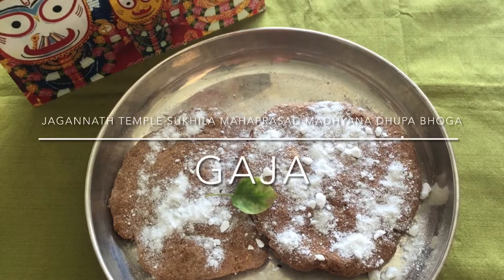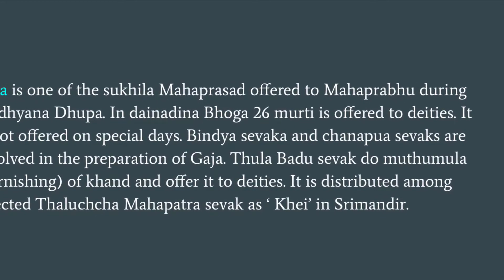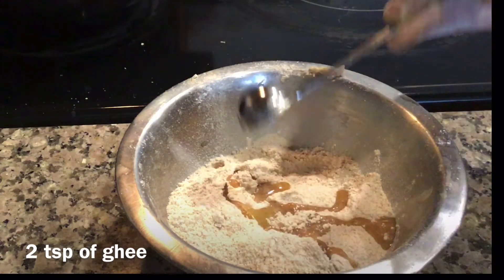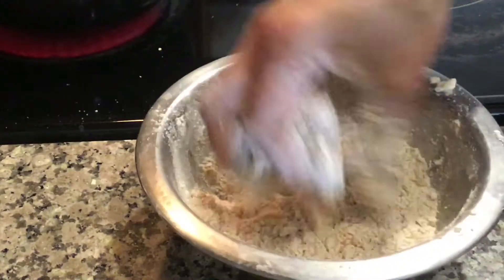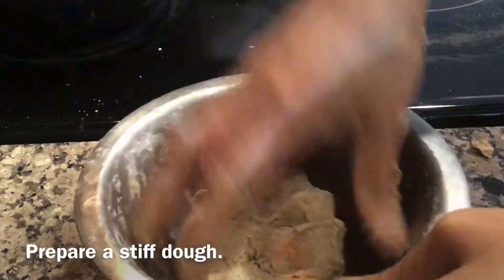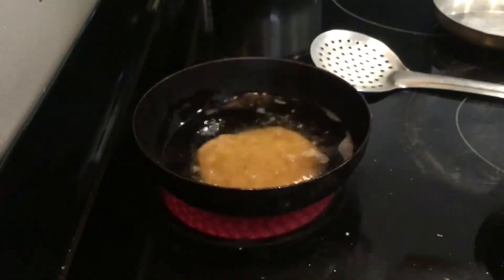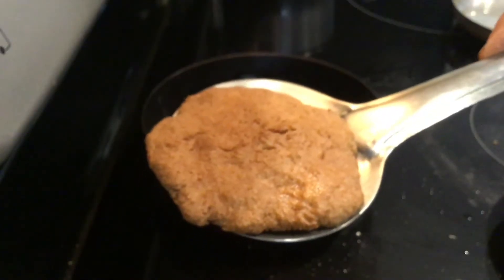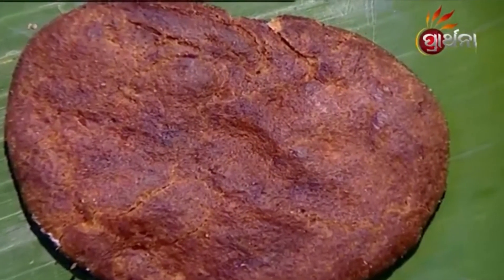GAJA | sukhila Mahaprasad | Jagannath temple Madhyana Dhupa Bhoga | Mahaprasad Bhog receipes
GAJA  is one of the sukhila Mahaprasad offered to Mahaprabhu during Madhyana Dhupa Bhog.

Ingredients:

Whole wheat flour 3/4 cup
Ghee 1-2 tsp
Salt a little
Powdered khand/ mishri
Ghee for frying

Jai Jagannath 🙏